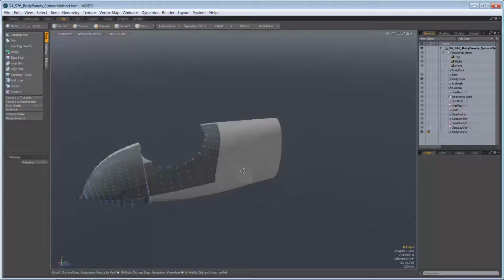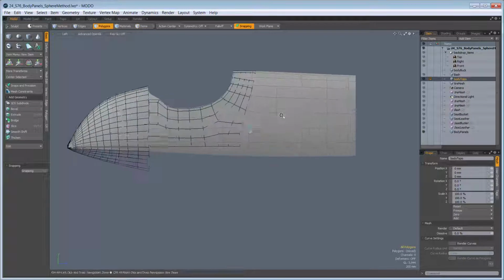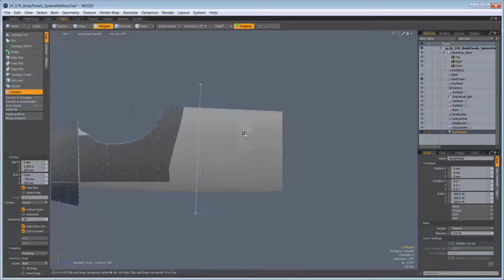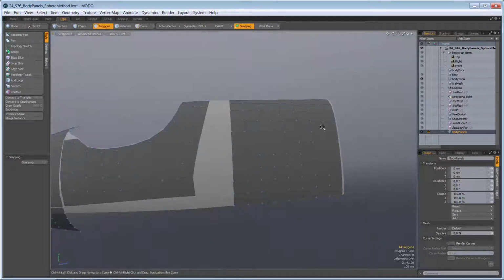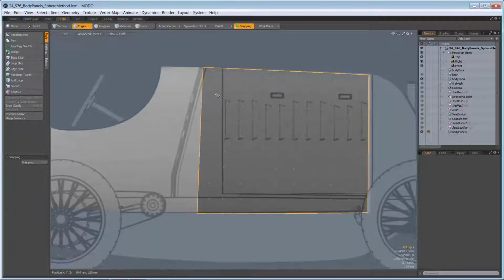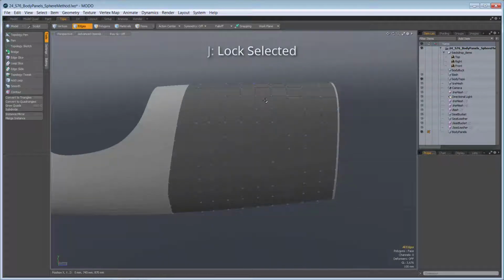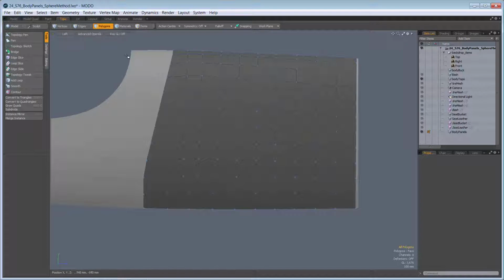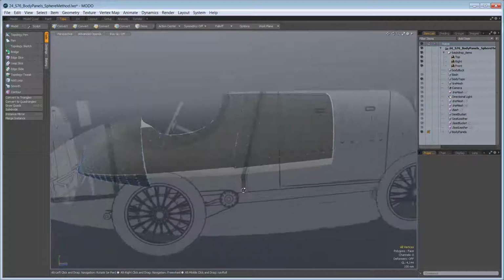31 S76 BodyPanels ContourToolAndFastMo